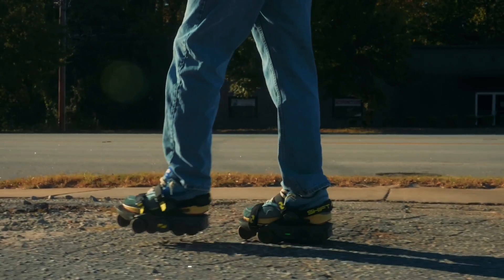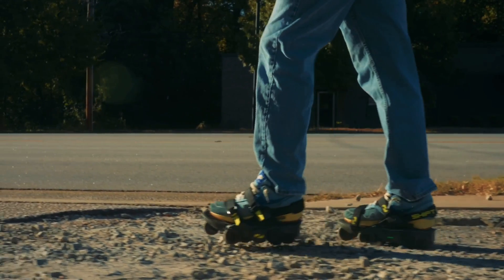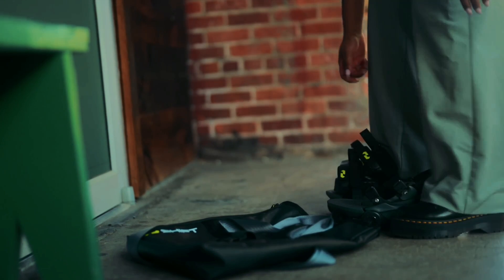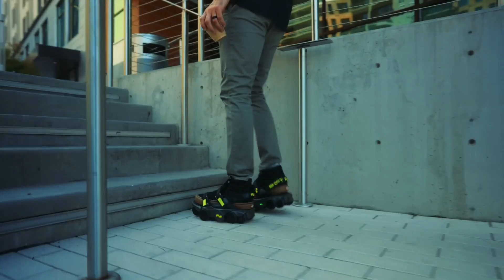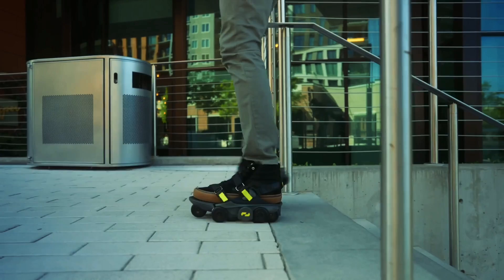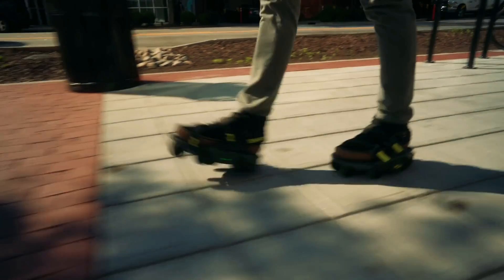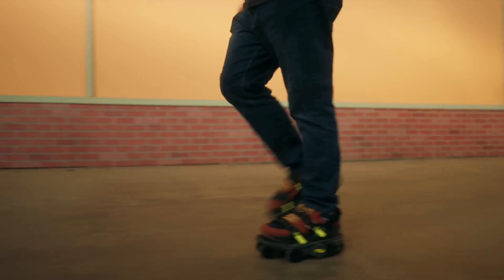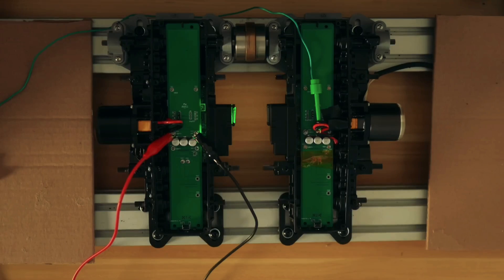"World's Fastest Shoes" Boost Your Walking Speed by 250 Percent, Are Powered by AI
The Moonwalkers are meant to make you feel like having a moving walkway on your feet. While they look like your regular skates, they are in fact a smart mobility device powered by an intuitive artificial intelligence (AI) drivetrain. They use machine learning algorithms and adapt to the user’s gaits.

Versatile and designed to fit any shoe, the Moonwalkers have padding on the straps, quick-release magnetic buckles, come with electronic brakes, and weigh 4.2 lb (1.9 kg) each. They are built for both smooth and rough terrains and can be worn everywhere, from sidewalks to hills, on the train, bus, in your office, and so on. Shift Robotics claims that its smart shoes offer an increase in your walking speed by 250 percent, helping you move at the speed of a run and reach your destination in less than half the time you’d normally require.